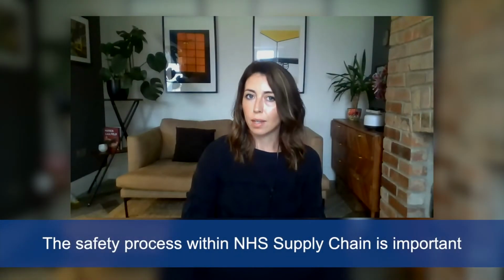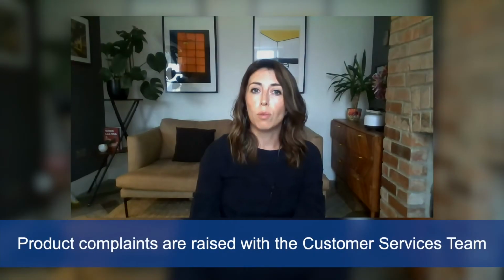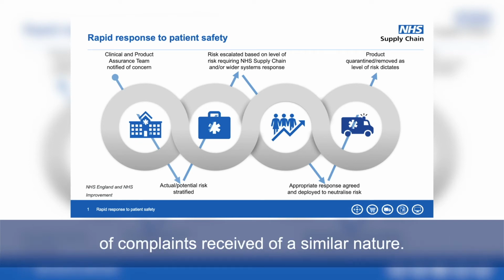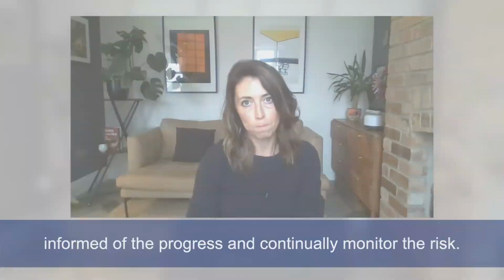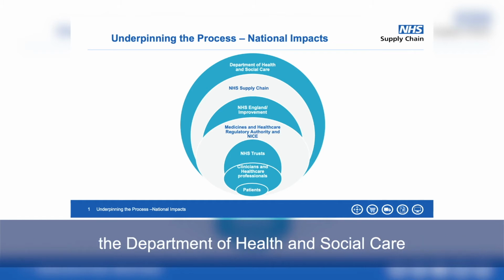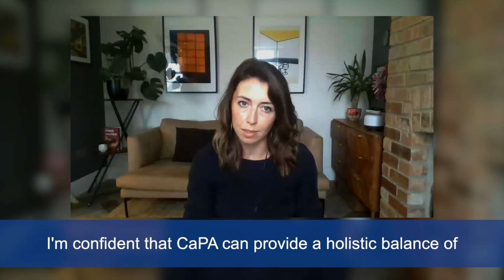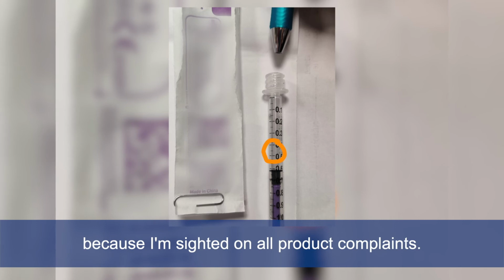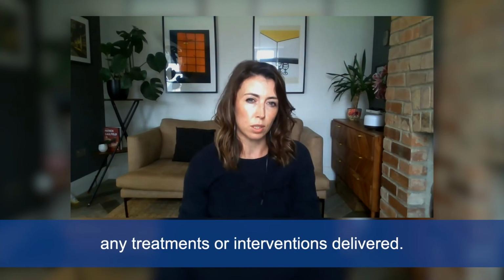Holly Coole - NHS Supply Chain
Explaining how the Product Safety Processes at NHS Supply Chain work.